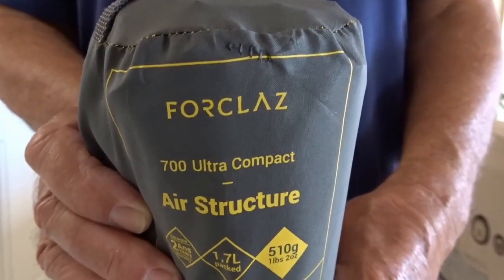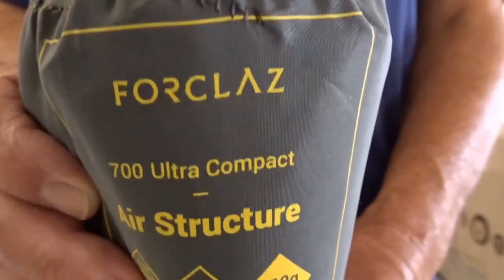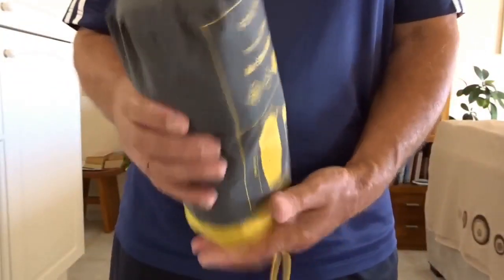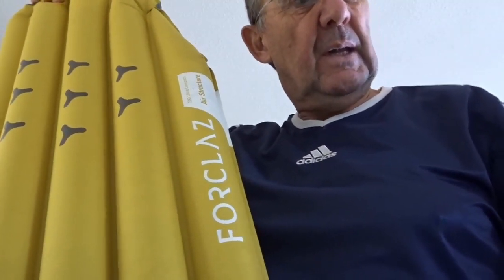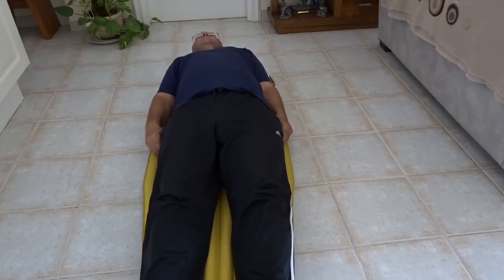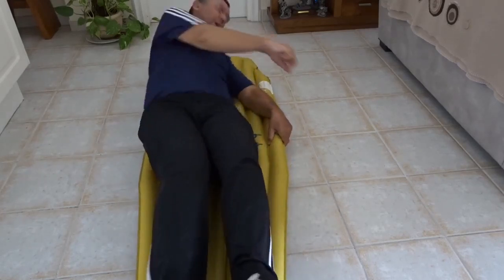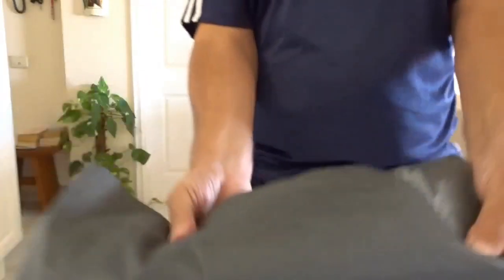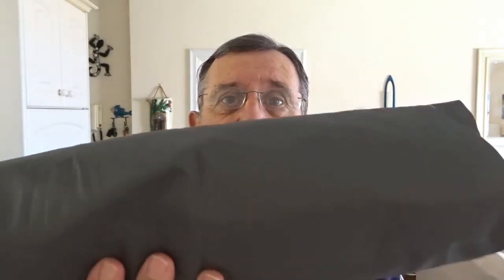Decathlon Forclaz Trek 700 Air Mattress - First Impressions